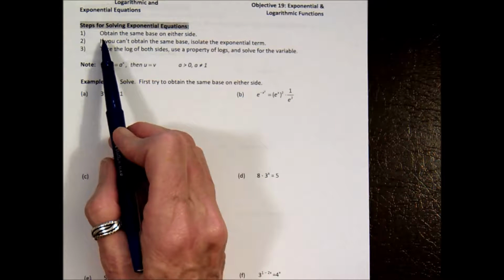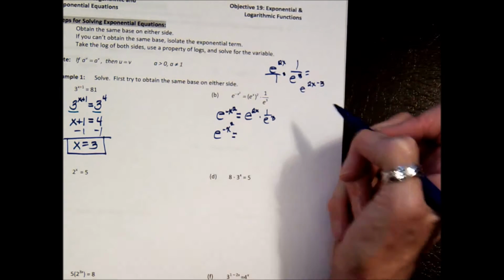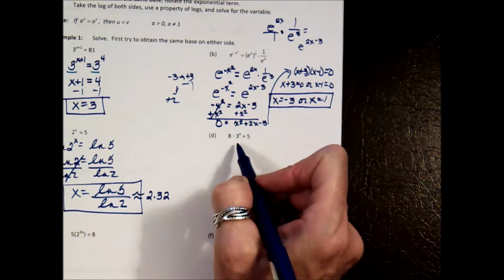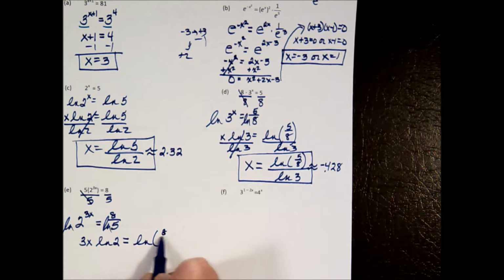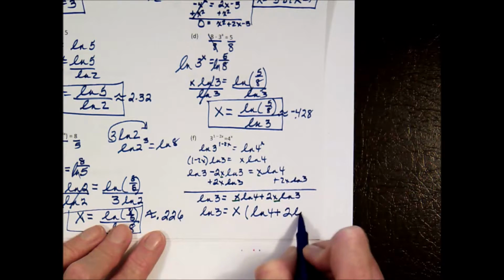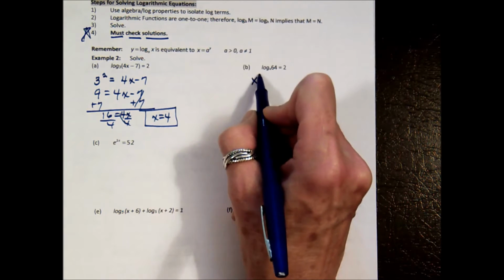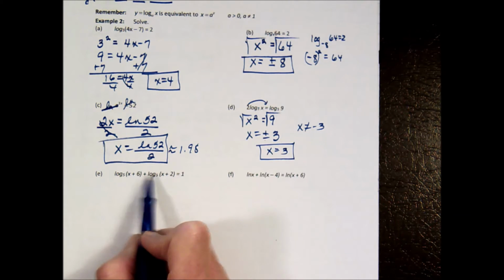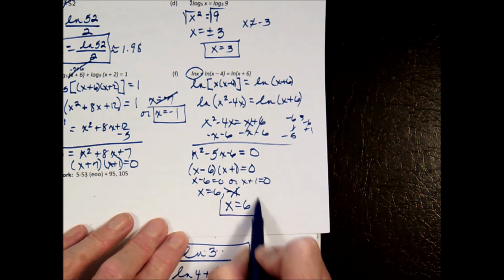Logarithmic and Exponential Equations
Solve exponential equations and logarithmic equations